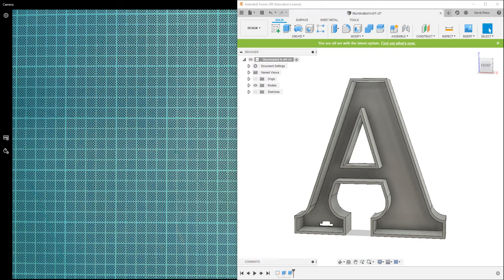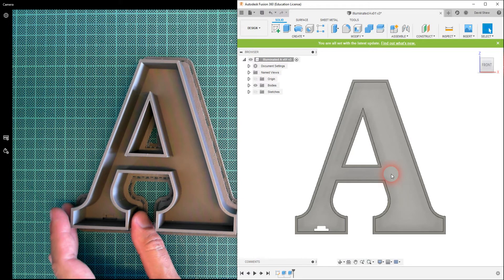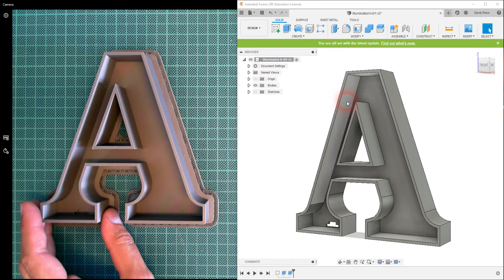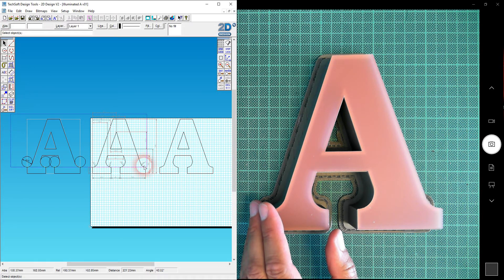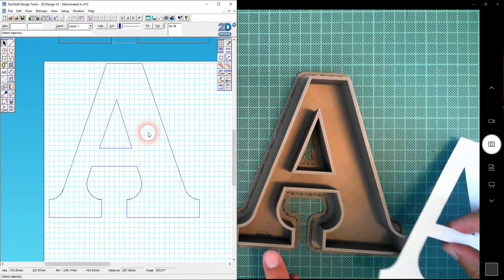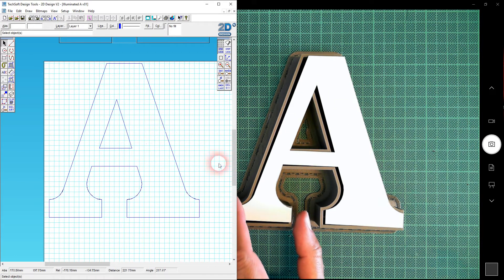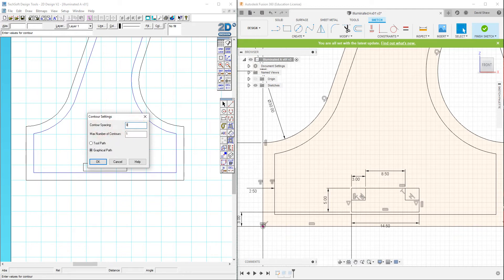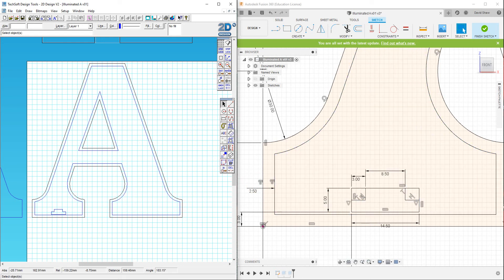3D Printed LED Letter Lamp Video 9